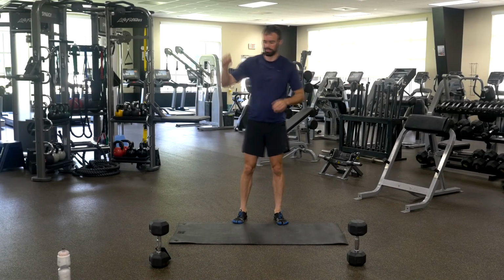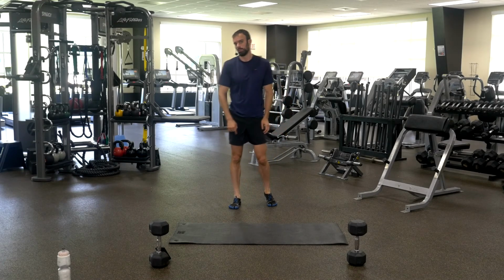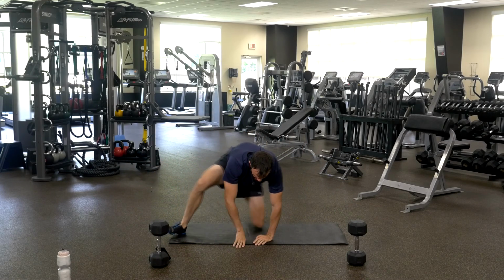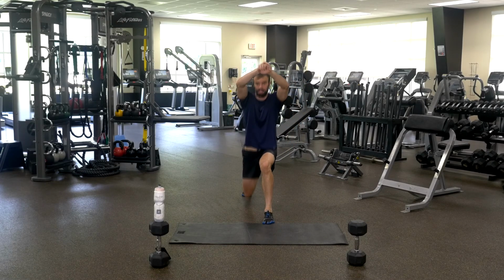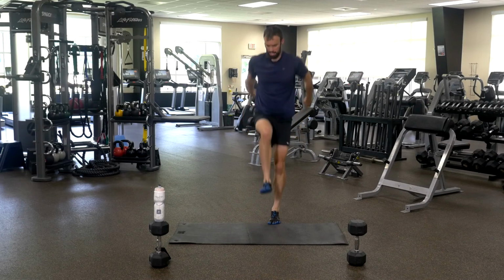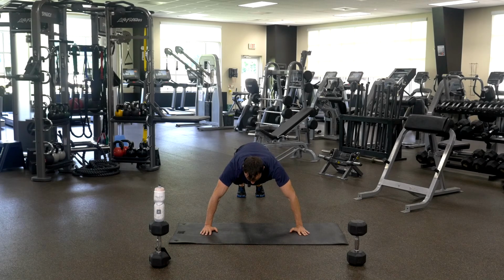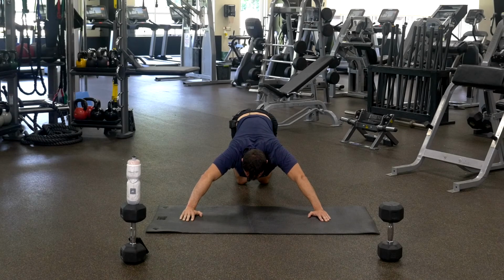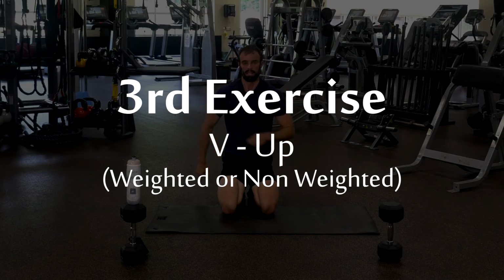Upper | Lower | Core: 4 Rounds of 3 Exercises - 90 Seconds Work | 30 Seconds Break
Trainer:  Kristofer Thompson

Exercises: